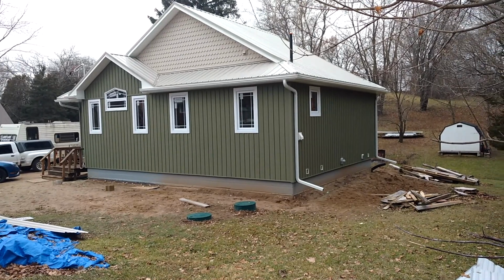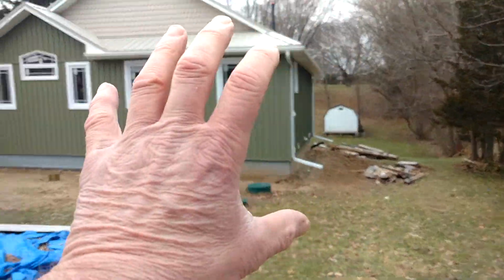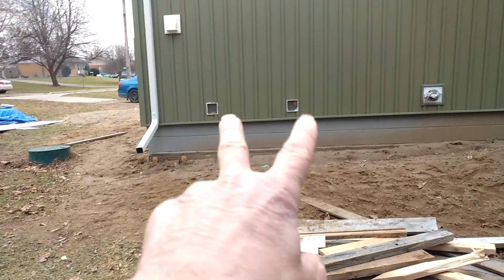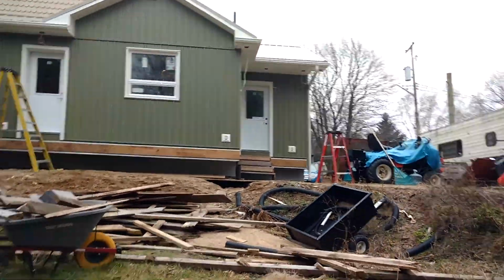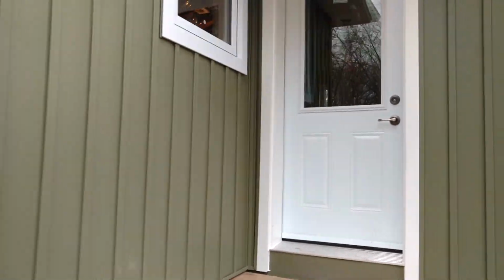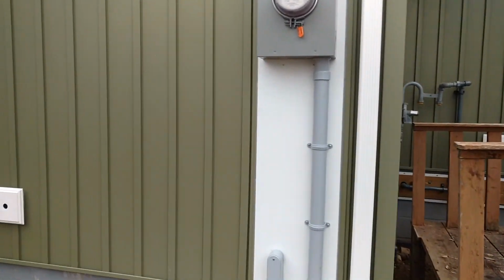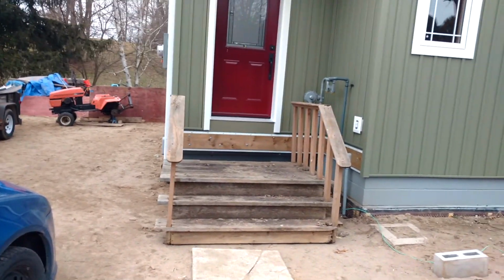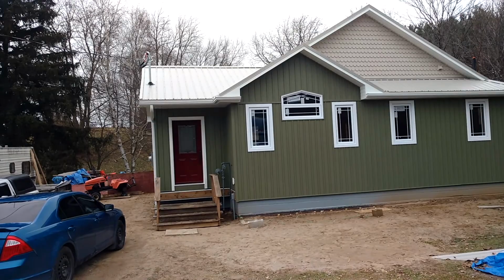Humble Abode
Exterior finished.
Some things should be left out of the hands of we DIY guys.
Leave the makeup to the professionals unless you have a great mirror!!!